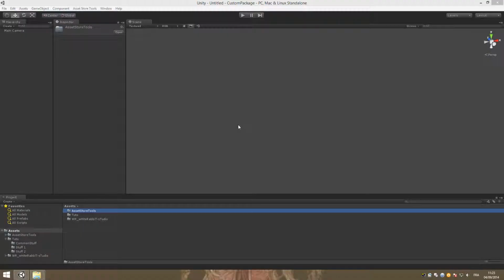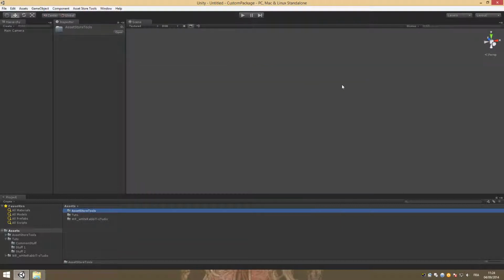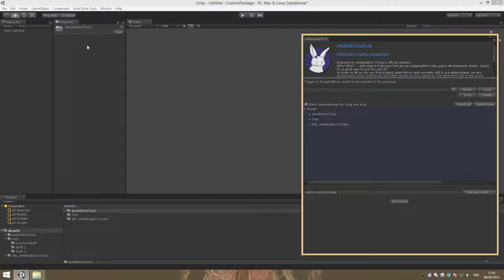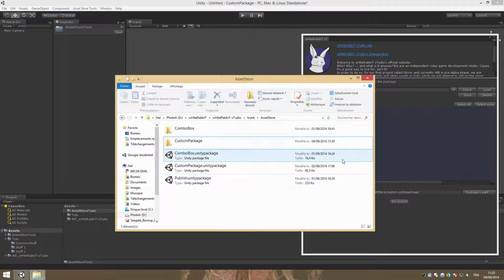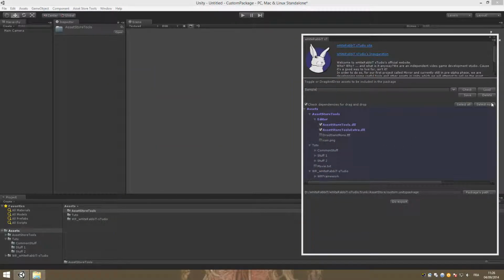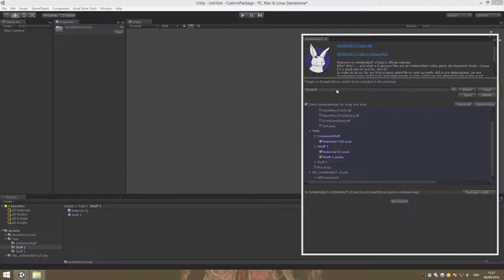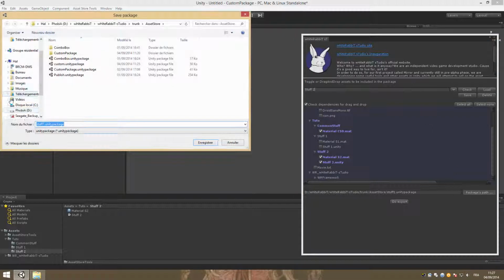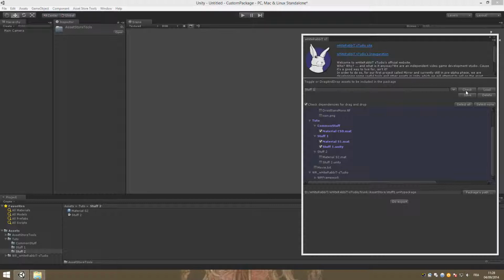Custom Package - Unity3D Tutorial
Custom Package - A Unity Package Manager

Custom Package is an editor extension which allows you to manage easily many custom configuration of different packages for further export, Asset Store submission, capitalization, etc...